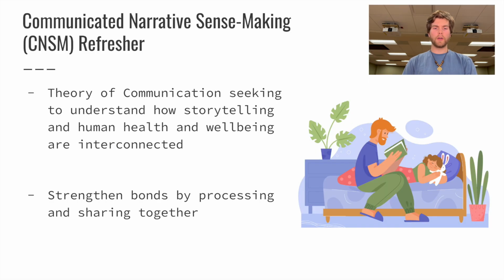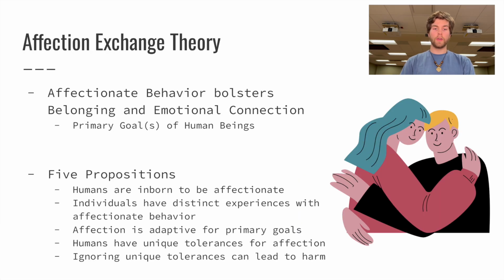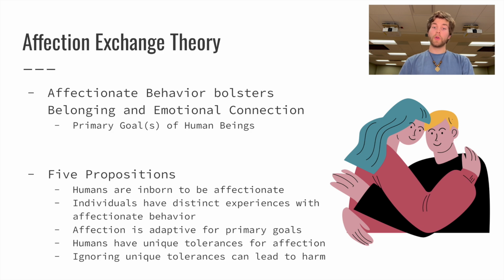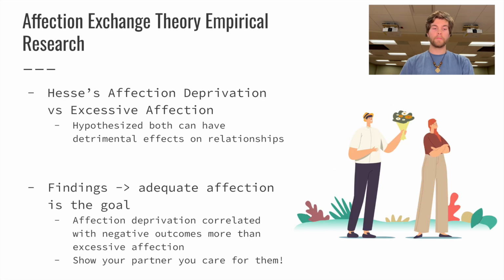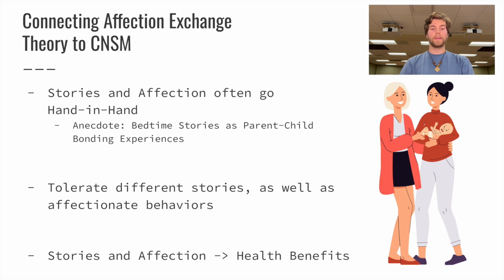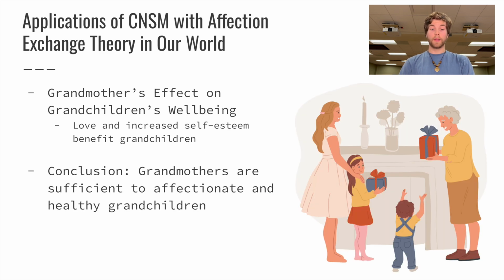Capstone, Episode 5: CNSM with Affection Exchange Theory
Welcome back! In this video, we discuss CNSM Theory and its ties to Affection Exchange Theory, movies, and real-life examples.

References for this video:
-“Beauty and the Beast.” Walt Disney Pictures, 1991.
-Booker, Christopher. The Seven Basic Plots: Why We Tell Stories. London : Bloomsbury Continuum, 2024.
-Braithwaite, Dawn O., and Paul Schrodt. Engaging Theories in Interpersonal Communication: Multiple Perspectives. Routledge, Taylor & Francis Group, 2022.
-“Frankenstein.” Universal Pictures, 1931.
-“Harry Potter and the Deathly Hallows - Part 2.” Warner Bros. Pictures, 2011.
-Hesse, Colin, et al. “Affection deprivation is more aversive than excessive affection: A test of affection exchange theory.” Personal Relationships, vol. 30, no. 1, 2 Nov. 2022, pp. 296–313
-Salazar, Leslie Ramos, et al. “The Effects of Received Grandmothers’ Affection on Adult Grandchildren’s Health Behaviors Using Affection Exchange Theory - BMC Public Health.” BioMed Central, BioMed Central, 11 Apr. 2022